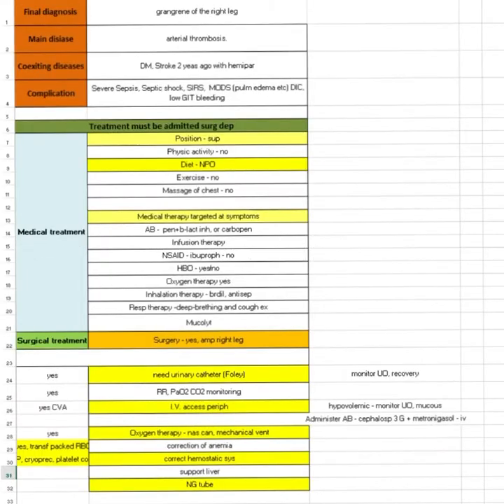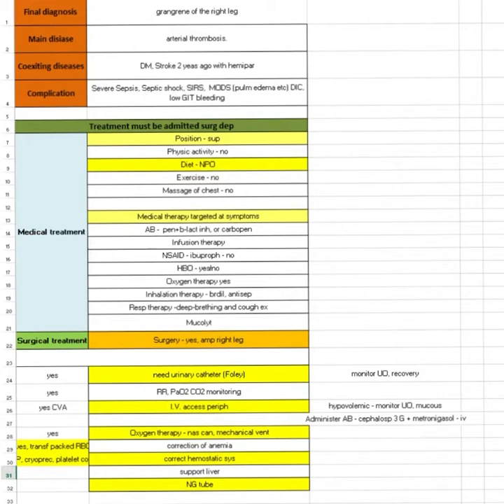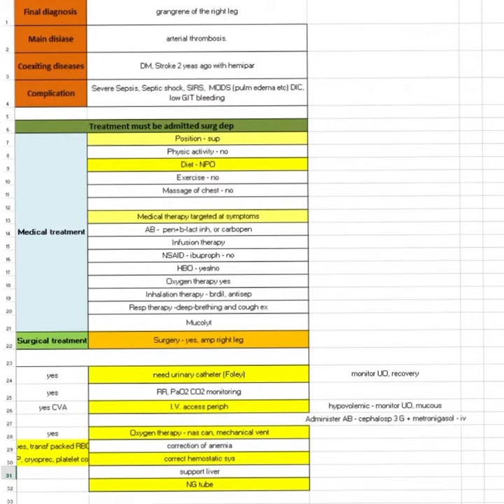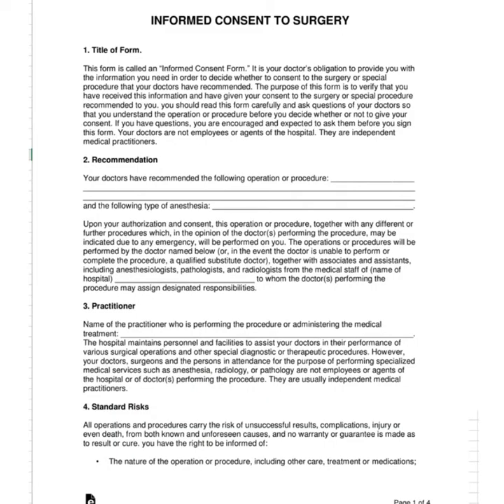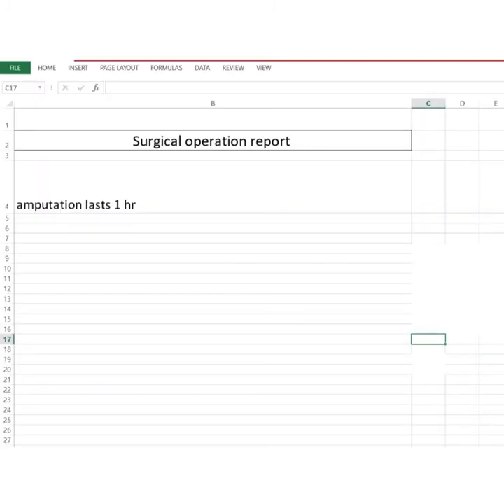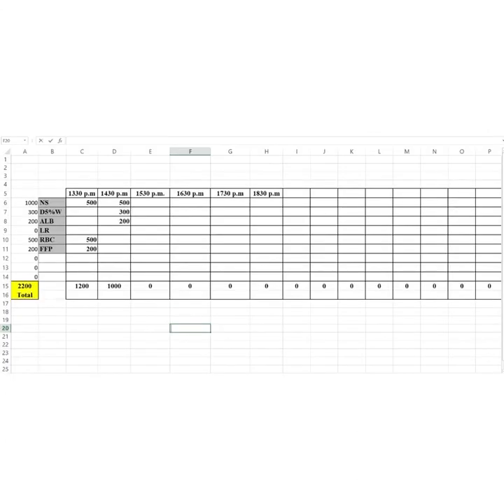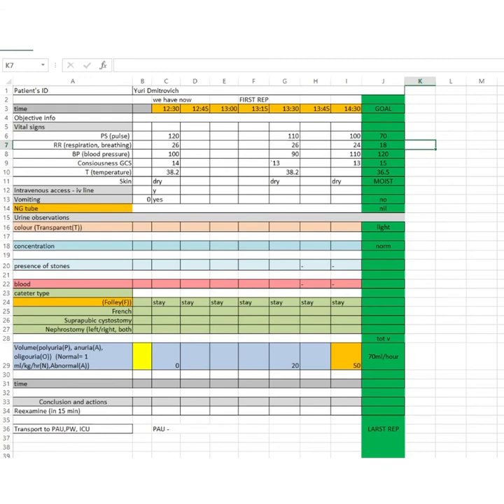Preoperative epicrisis, examination on leg gangrene with MODS. Local Anesthesia